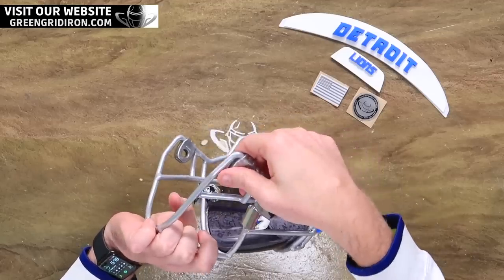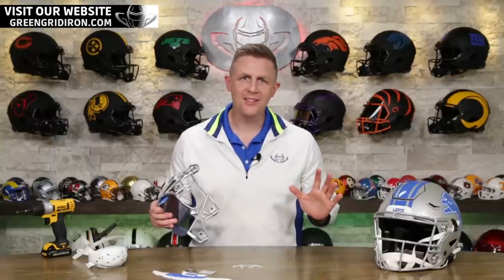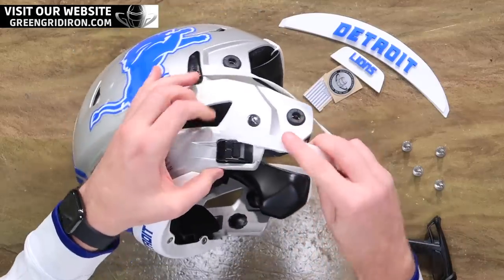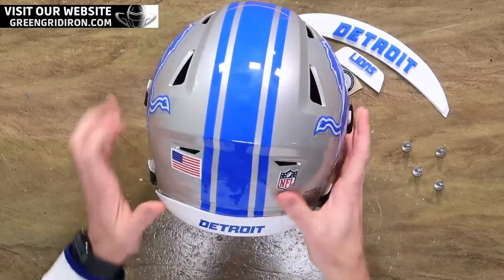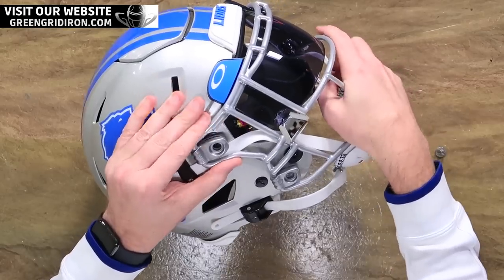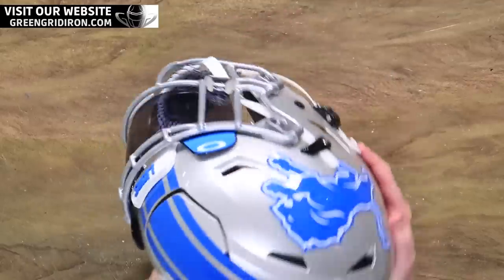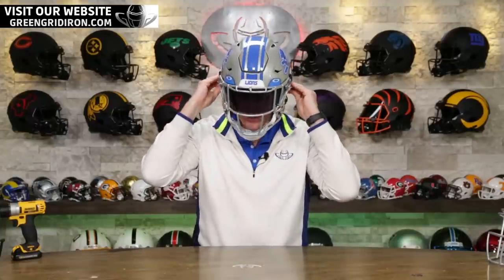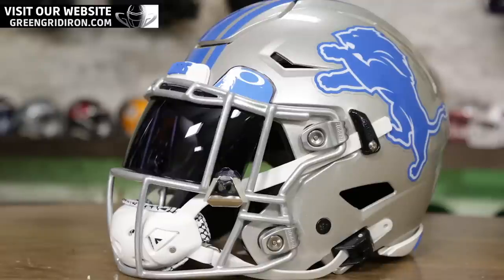NFL Lions Helmet - A Green Gridiron Tradition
FACEMASK RECON PRICE:
Individual Recon - $25 + shipping
Custom Options - Chrome, Paint, Hydro Graphics available for extra fee